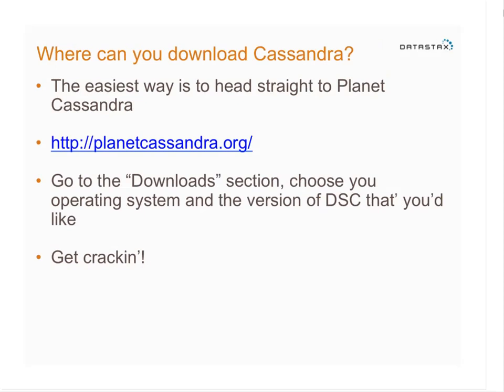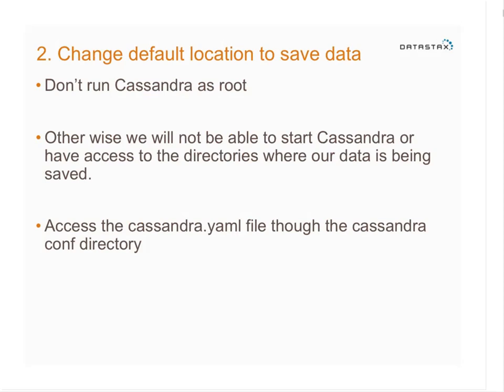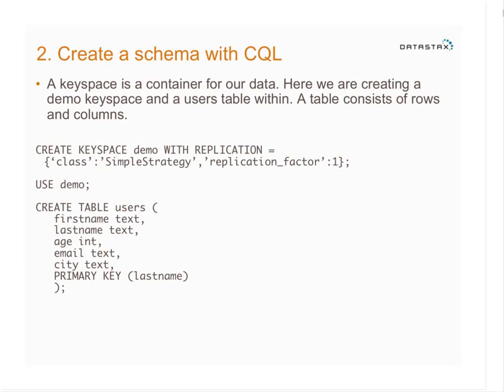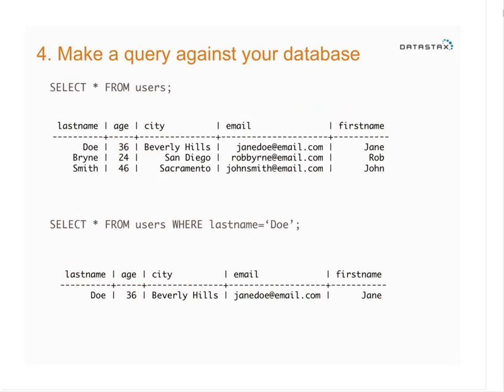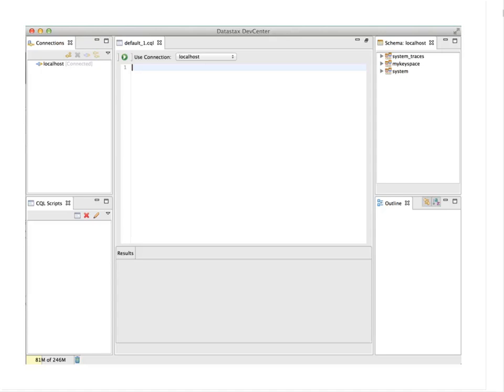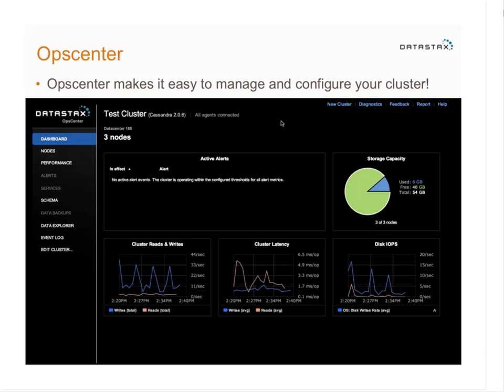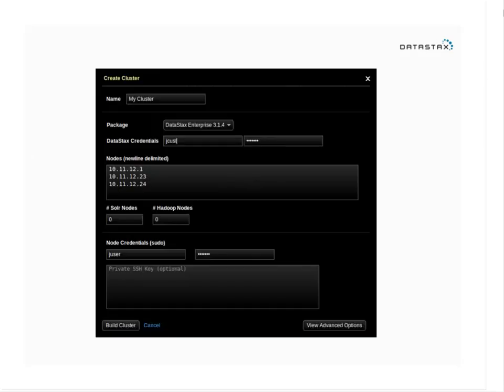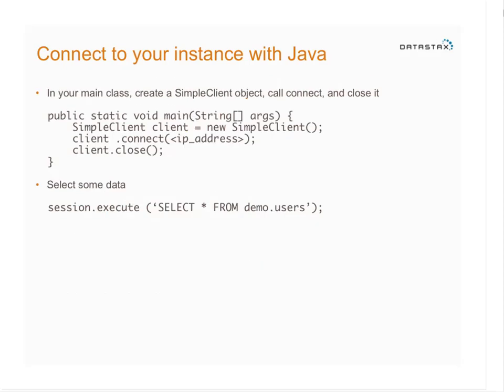Webinar | Getting Started with Apache Cassandra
Would you like to learn how to use Cassandra but don't know where to begin? Want to get your feet wet but you're lost in the desert? Longing for a cluster when you don't even know how to set up a node? Then look no further! Rebecca Mills, Junior Evangelist at Datastax, will guide you in the webinar "Getting Started with Apache Cassandra..."

You'll get an overview of Planet Cassandra's resources to get you started quickly and easily. Rebecca will take you down the path that's right for you, whether you are a developer or administrator. Join if you are interested in getting Cassandra up and working in the way that suits you best.